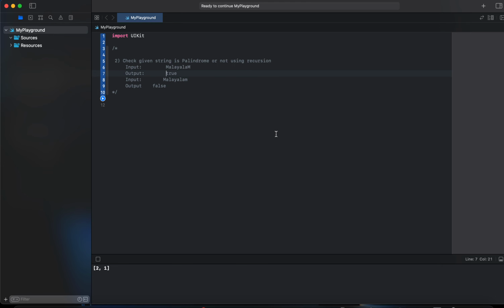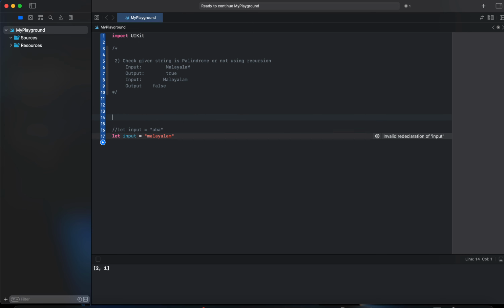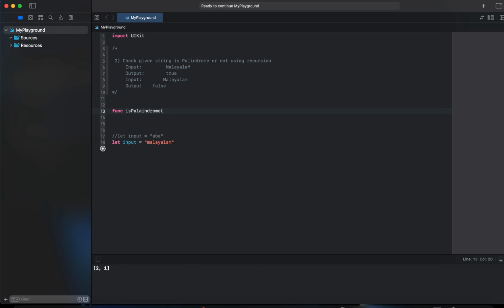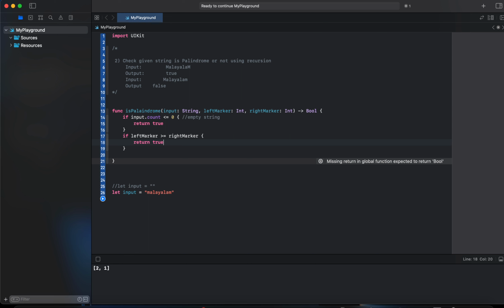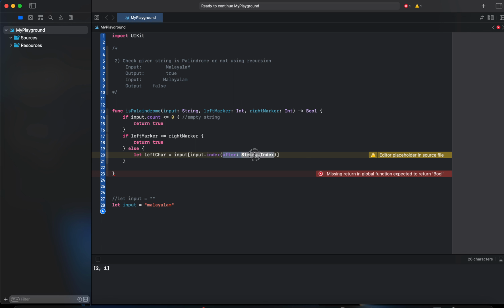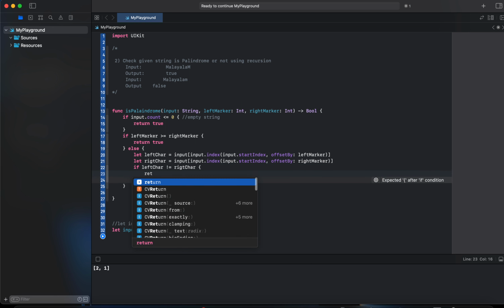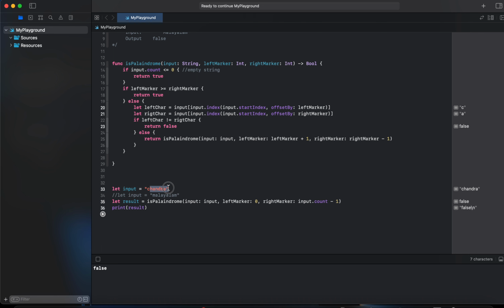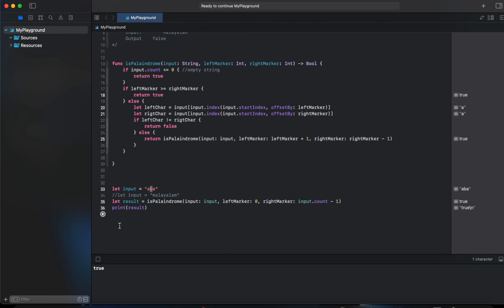2) Recursive - Check given string is palindrome or not using recursion in Swift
Check given string is palindrome or not using recursion in Swift
For example
 Input:   MalayalaM, Output:          true
 Input:  Malayalam, Output:         false